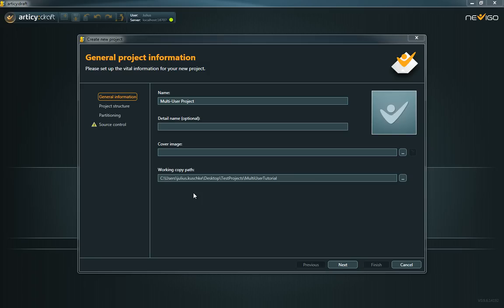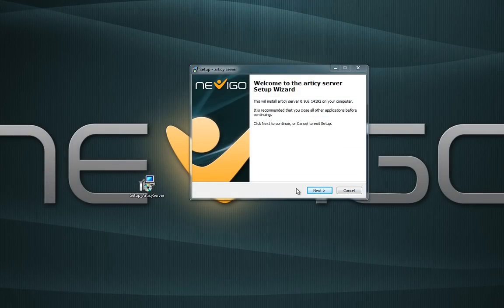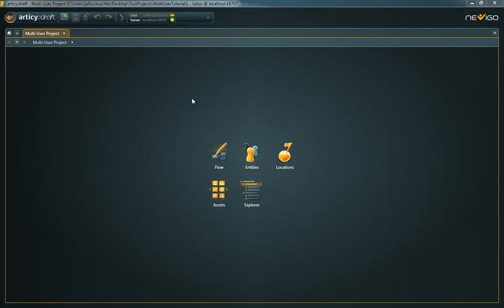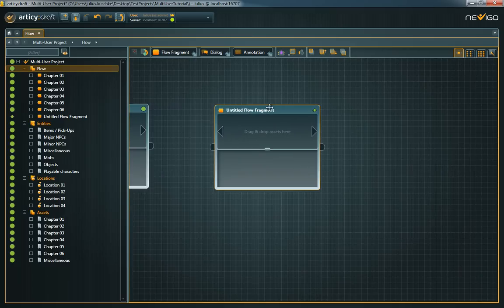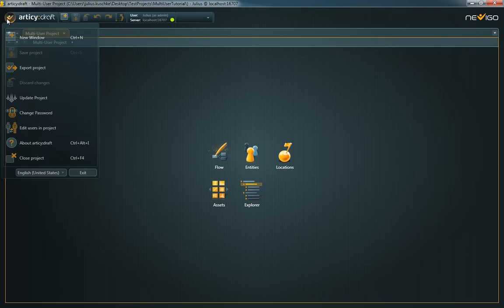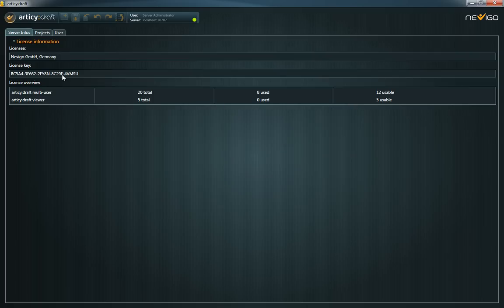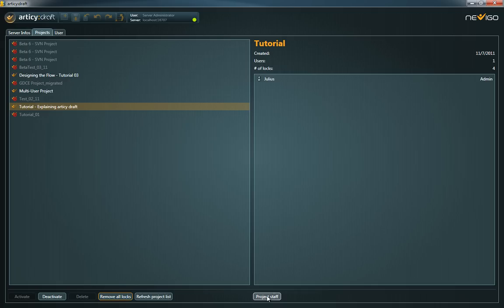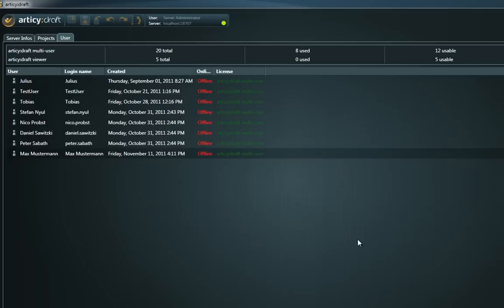articy:draft 1 Tutorial: #7 - Project and server administration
This video looks behind the surface of articy:draft and shows how projects, servers, users, and user rights can be managed. Presented by software designer Julius Kuschke.